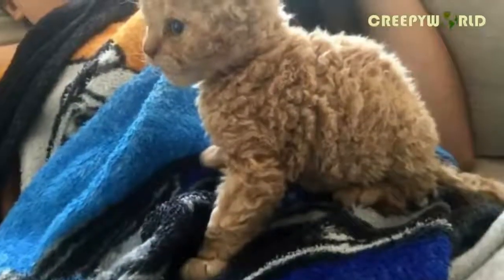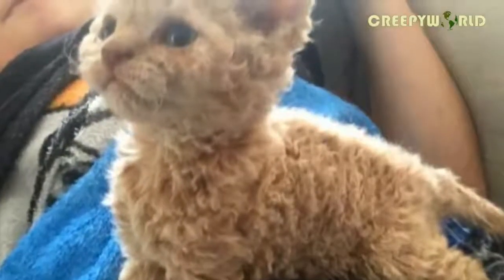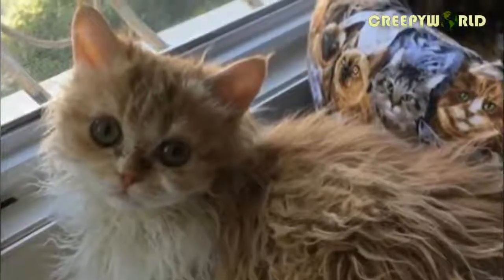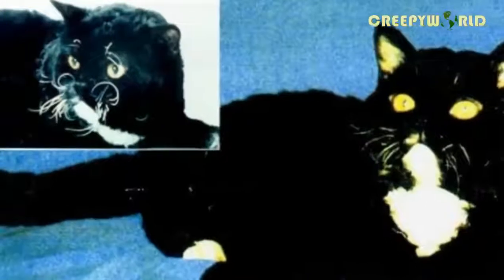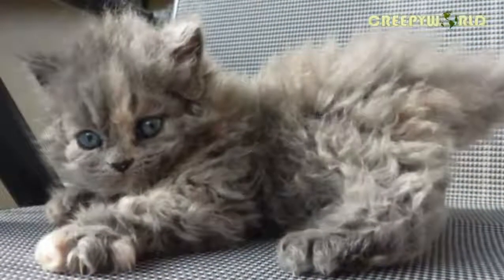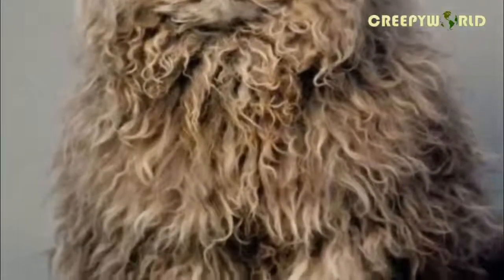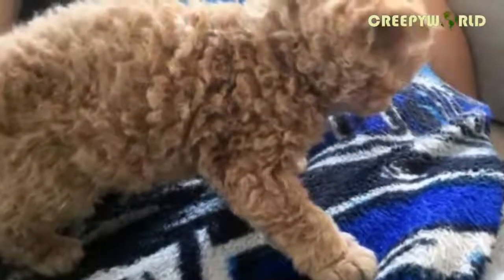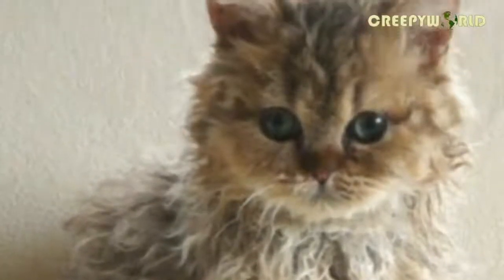Strange Breed Of Curly Haired Cats Has All Been Traced Back To The Same Rescue Kitten